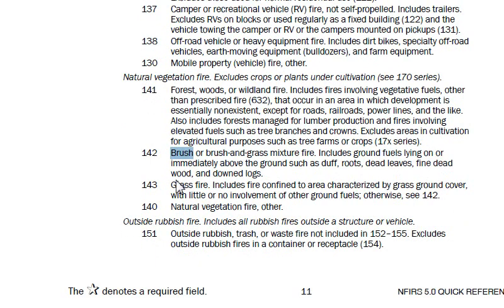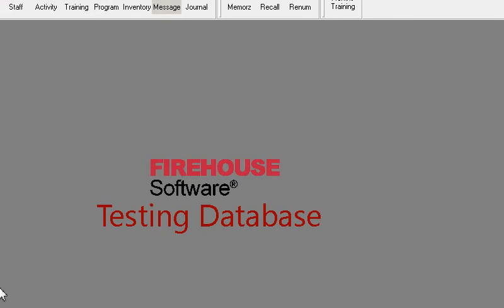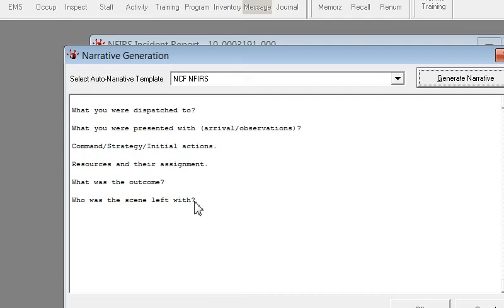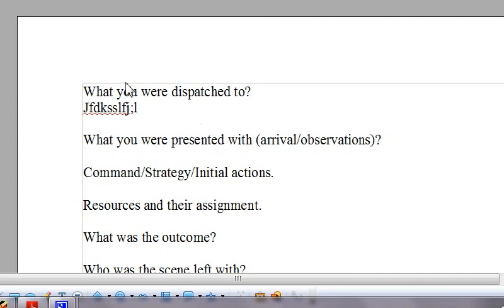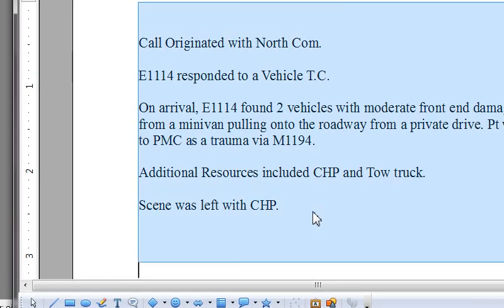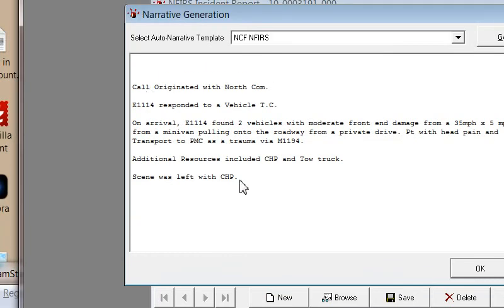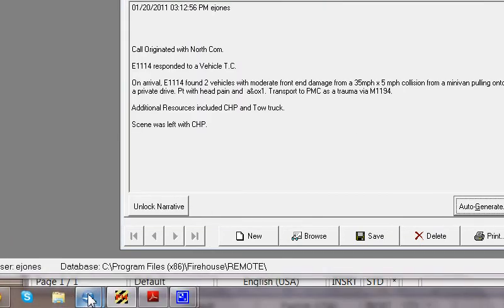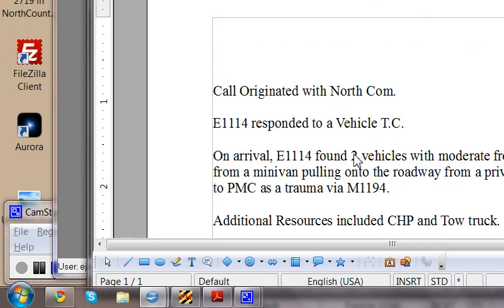PDFs and Copy Paste (edit)